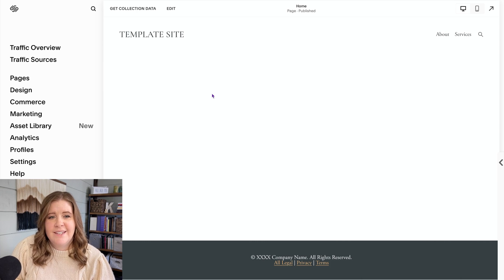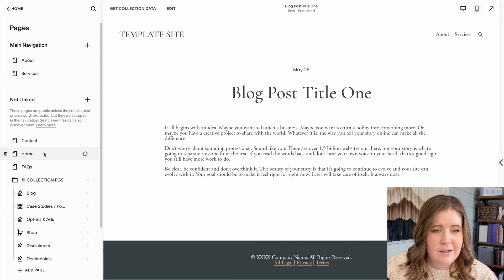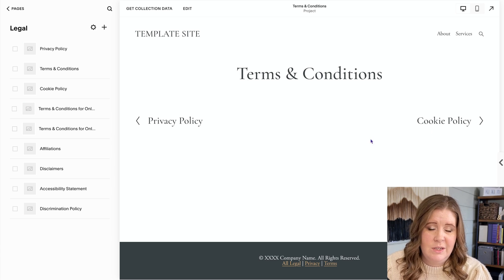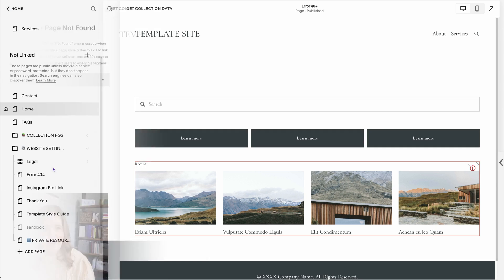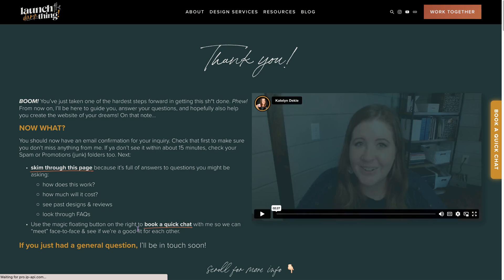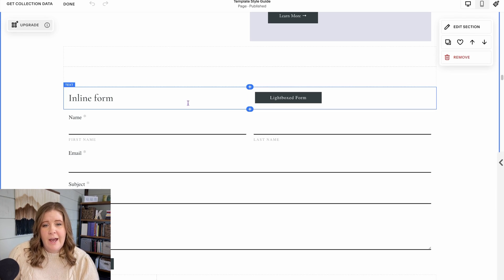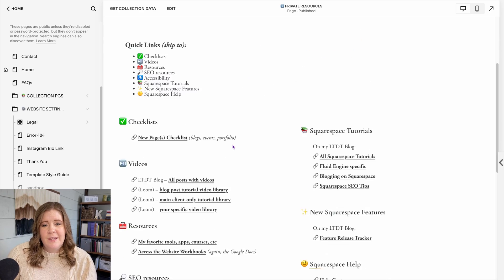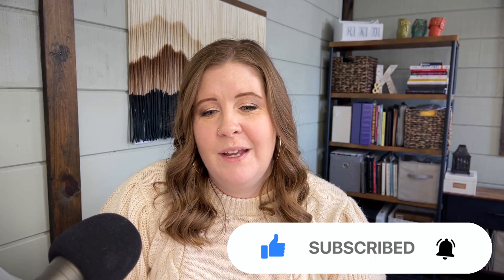Web Designers: DON'T start your custom websites from SCRATCH!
Contractors that build custom homes don't fly by the seat of their pants each time, right? NO! They have building plans they typically start with. I do the same thing with the Squarespace websites I build for my web design clients. Don't start EVERY website from scratch; it'll save you TONS of time, keep a little more money in your pocket, and get you to the finish line faster –both for you AND your client. Win-Win!

📝 SQUARESPACE FORMS -
ℹ️ EVERYTHING YOU NEED TO KNOW:

⚡️ 6 WAYS TO GET MORE SALES & EYES ON YOUR WEBSITE!

⏭️ SKIP TO:
00:00 Introduction
00:52 Template Overview
01:29 The Main Pages of The Template
02:04 Collection Pages
03:21 Use Folders to Organize Pages in The Not Linked Section
04:12 Turn Off Search Engine Indexing for Backend Pages
04:45 Website Legal Policies
06:15 Website Legal Requirements: Privacy Policy
07:06 Error 404
08:18 Instagram (social) Bio Link Page
11:00 Thank You Page
11:59 Template Style Guide
15:00 Sandbox
16:18 Private Resources
17:16 Custom CSS
18:38 Keeping This Trial Site in Your Account
19:05 Wrapping Up